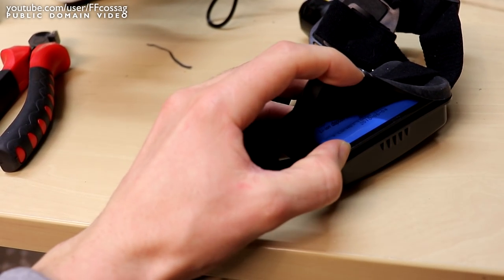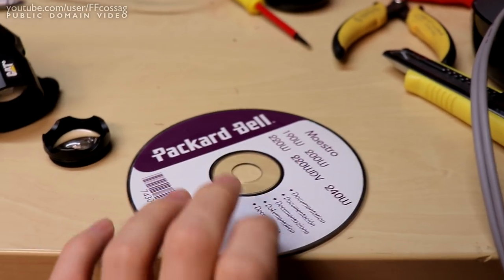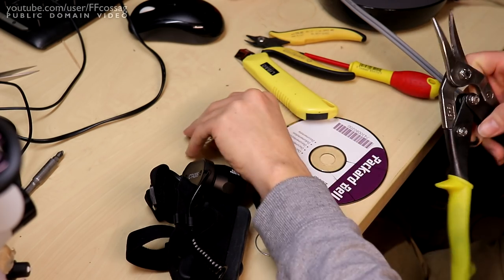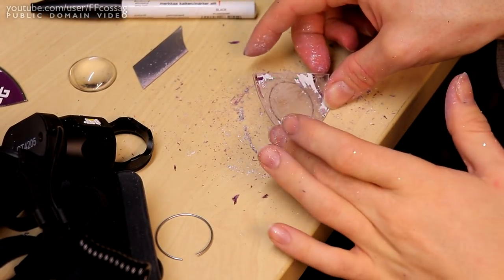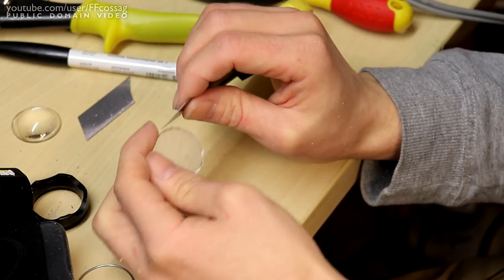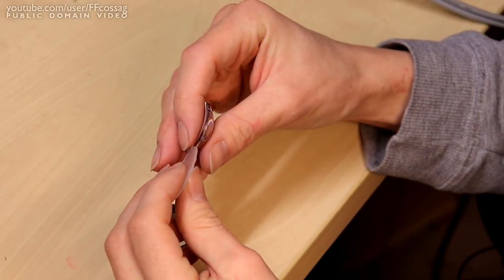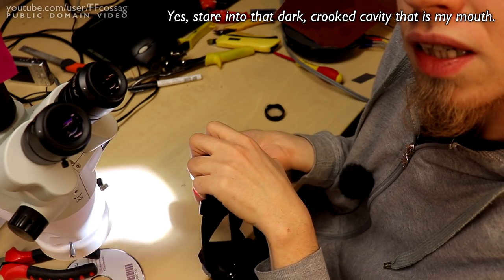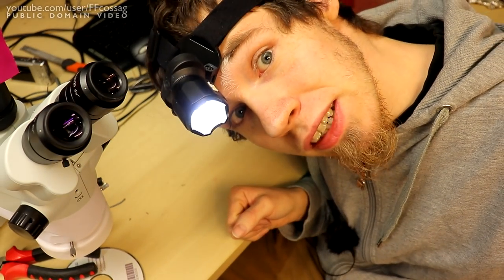Using a CD to make a head torch BETTER!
Lenses are stupid. I don't want my head torch to provide an eye-piercing spot of light 300 metres ahead of me, I want it to softly illuminate the ground in front of me without making me BLIND. So we cut up a CD and it makes everything better.